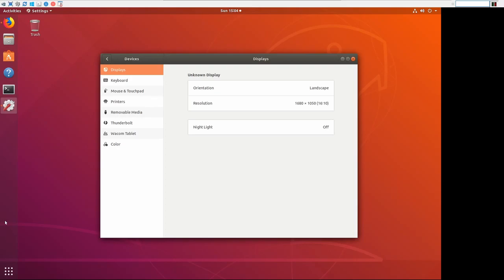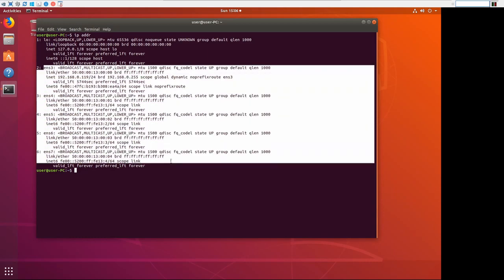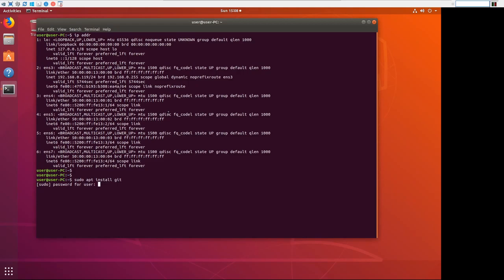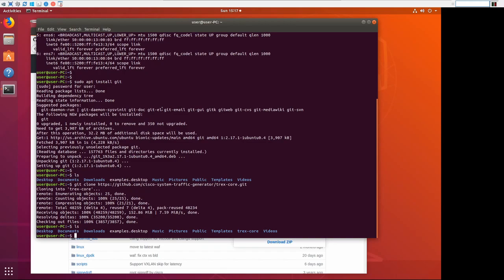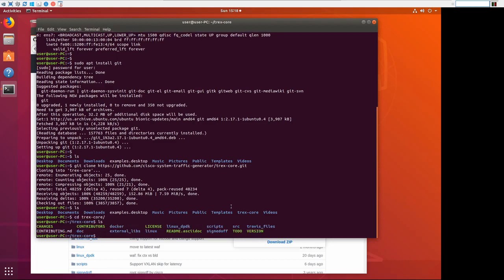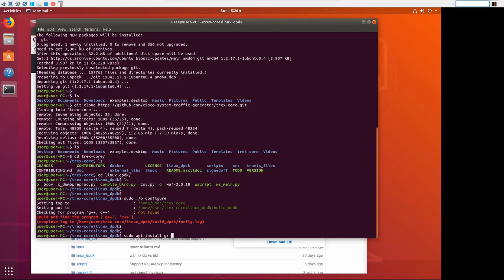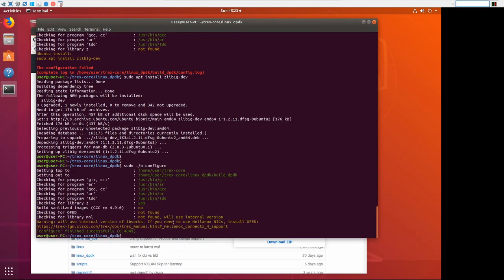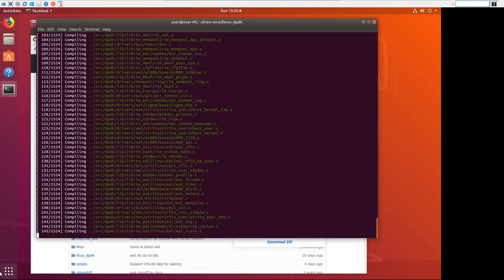TRex: Build (Part 2)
In this video we will install dependencies in order to configure the T-Rex.